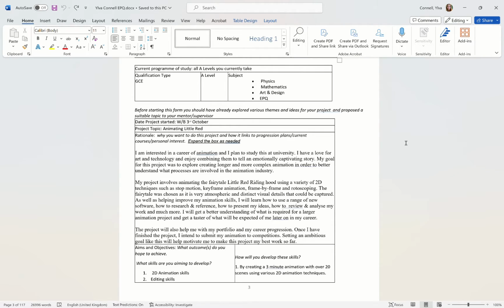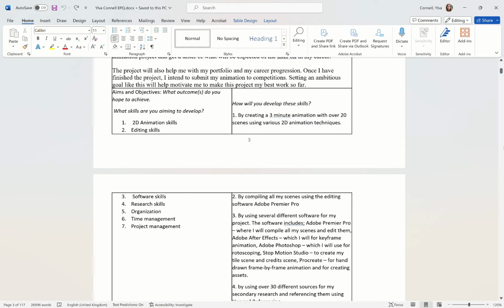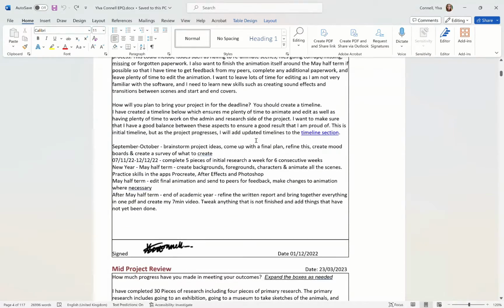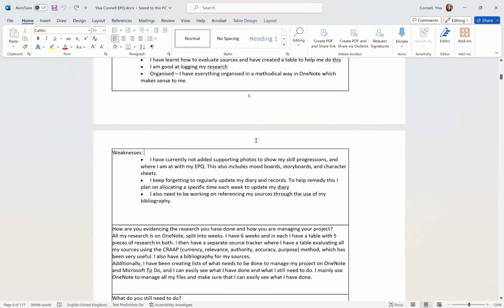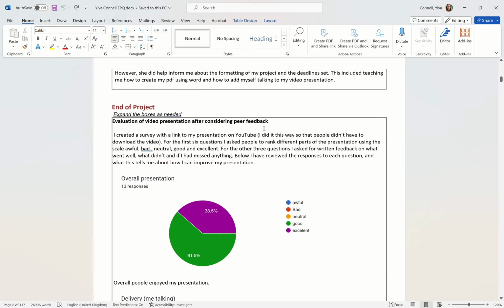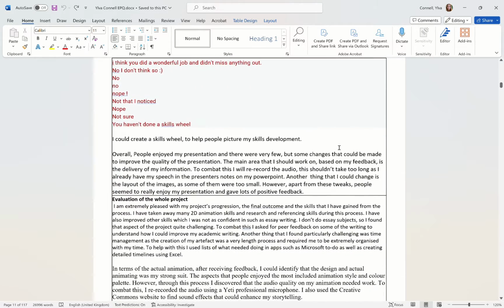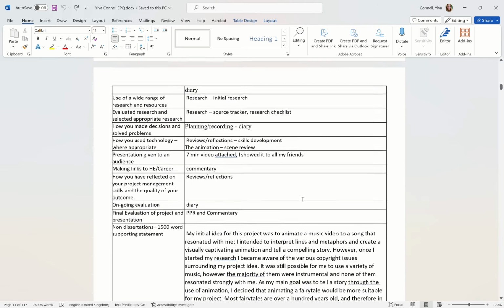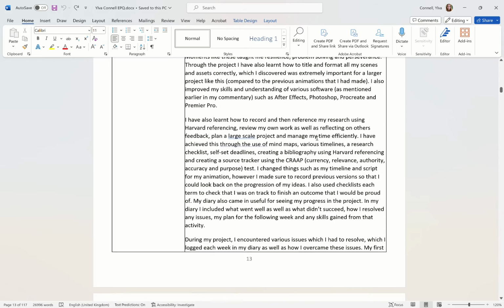EPQ Diaries - 12 - Project Progression Record (PPR)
Watch my full EPQ series to learn everything you need to know, and how to get the best marks! I am now a year 13 and completed this last year, so I wanted to share my tips and tricks with you :)